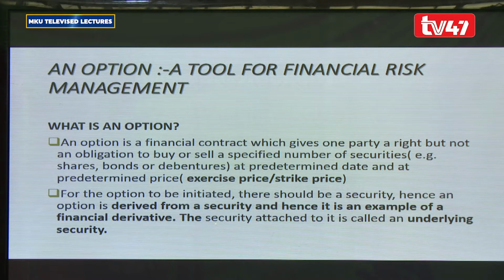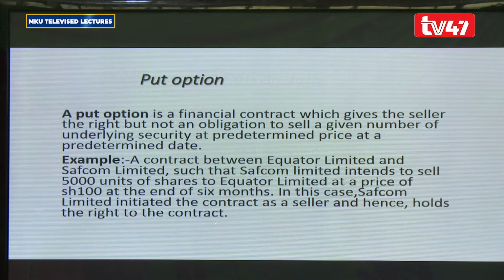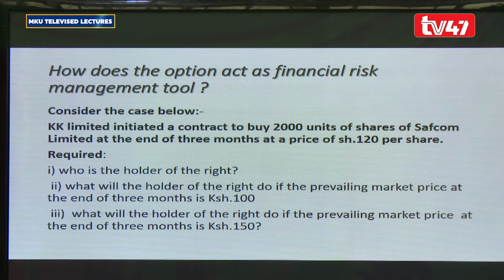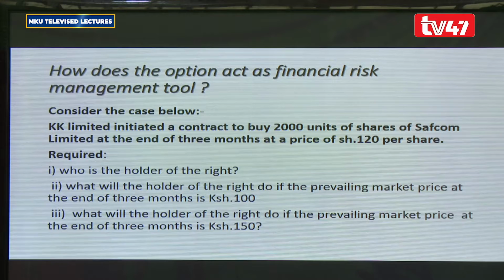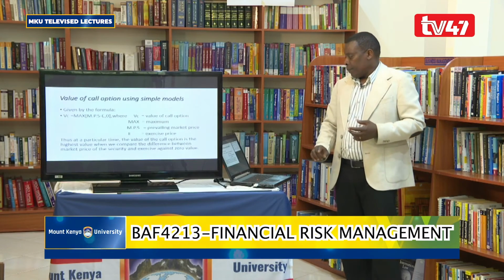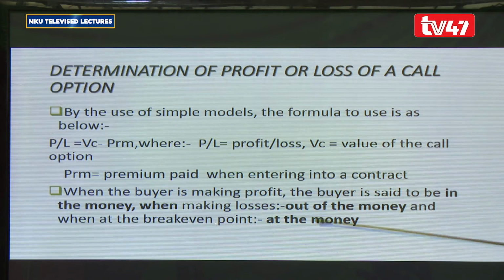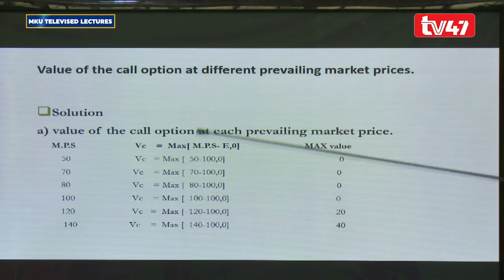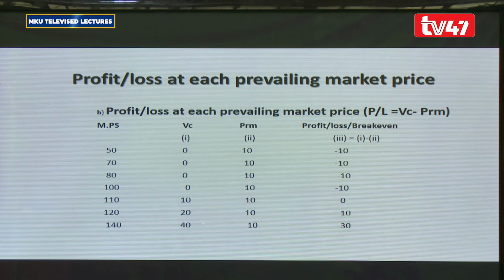BAF 4213 - Financial Risk Management